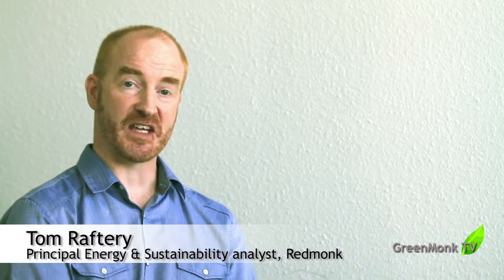GreenMonk Sustainability Customer Reference Series - Dr Hubert Norz, Sika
The GreenMonk TV Sustainability Customer Reference Series is a series of sustainability vendors' customers talking about the solutions they are using.

In this video, Dr Hubert Norz of Sika discusses how SAP solutions have helped Sika to comply with the REACH chemicals legislation in Europe .

Dr. Norz can you tell me a little bit about Sika as an organization and then your role within Sika?

Hubert Norz: Okay, Sika is one of the global players in the area of specialty chemicals. We are in the construction market and in the industry. For construction market we produce mortars, admixtures, sealants, adhesives, flooring products, and products for roofing and roofing systems for example to fix solar panels in roofs.

Tom Raftery: Okay and your role within Sika?

Hubert Norz: I am responsible for product stewardship within the Sika group and I have second role in the company of Sika Germany, I am responsible for the management systems that means environmental management, there's some quality management, safety management and a very new initiative concerning sustainability that's energy management.

Tom Raftery: So how does SAP help you with those jobs?

Hubert Norz: Sika uses SAP across the organization. And in my area product stewardship we use mainly SAP EHS. SAP EHS helps us to create safety data sheets to comply with transport rules for dangerous goods management. We produce our product labels out of the SAP system and we use SAP for the recycling of our packaging materials.

Tom Raftery: And what's the requirement for using a system as complex as SAP for producing something like a label?

Hubert Norz: The labels contain all the safety information you need by law to be compliant and the information concerning specific aspects like CE marking, like recycling logos, we have more than 100 different certification and rule specific logos in the SAP system which will be put -- right label for the right product.

Tom Raftery: So you mentioned recycling, how does SAP help you with that?

Hubert Norz: For example Sika has a huge variety of packagings and for each different fraction of different material, you have to pay a different amount for the recycling material. And SAP helps that using a real module to calculate different parts, the weight of the different parts, the cost for recycling for the different fractions, different materials to do the total calculation for the packaging recycling which is mandatory by law to do that.

Tom Raftery: Okay and you mentioned transportation rules, what's that about?

Hubert Norz: If you ship products to your customers -- there are very specific rules and you have to comply with that rules for safety on roads, safety in the air transportation. SAP provides the possibility to -- or to provide the information for a customer and to create all kinds of reports on the delivery papers for orders of the products et cetera.

Tom Raftery: And how are you going to handle REACH legislation?

Hubert Norz: We use SAP EHS in a extended way to comply with the chemical legislation REACH in Europe. And we are on the way to enhance the SAP EHS system with SAP REACH compliance engine and hence the substance volume tracking module, which we are convinced -- it's the only thing in our area to enable us to fulfill these requirements.

Tom Raftery: So how are you finding the SAP services?

Hubert Norz: We are working since -- so many years together with SAP, since the early 90s. And in my area SAP EHS, we appreciate very much the flexibility and the expertise of SAP. And in the past -- the requirements we had SAP tried always very hard to fulfill and we were very satisfied.

Tom Raftery: So finally what are your plans for the SAP product set going forward?

Hubert Norz: After the rollout in many countries like Switzerland, Germany, Austria and North America, we'll extend the new SAP template all over Europe. That means the next rollouts will be for our companies in UK, Czech Republic, Slovakia and Hungary, following by France and Italy. And all other European companies will follow soon.

Tom Raftery: Great, fantastic thanks a million for coming on the show.